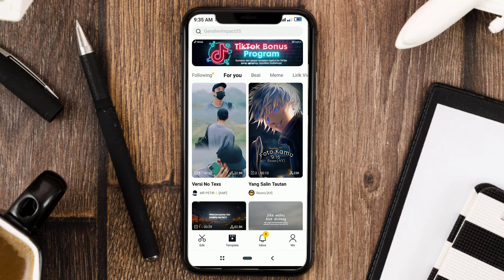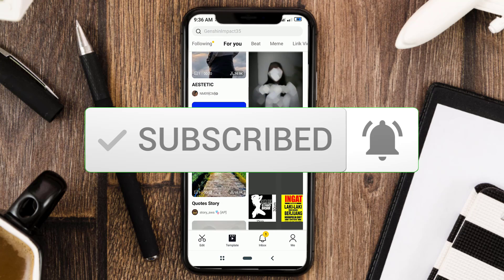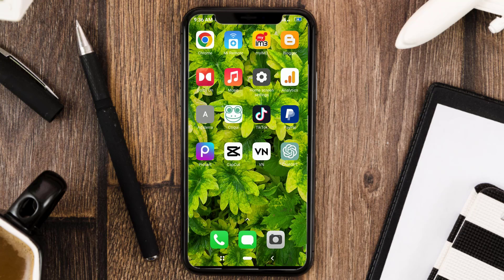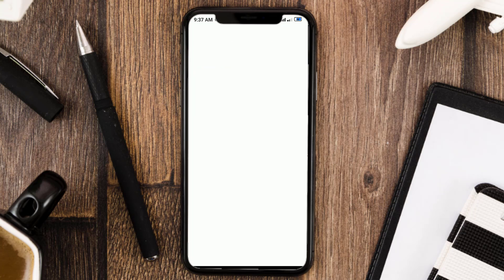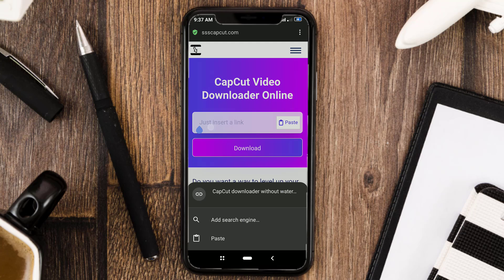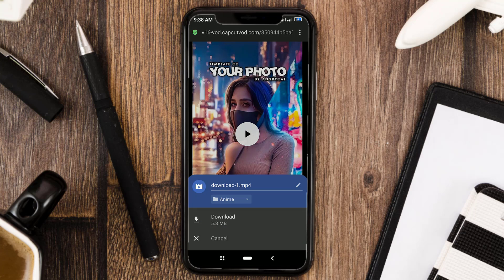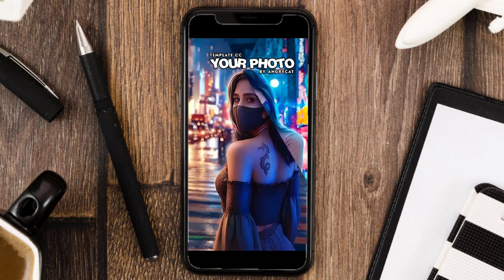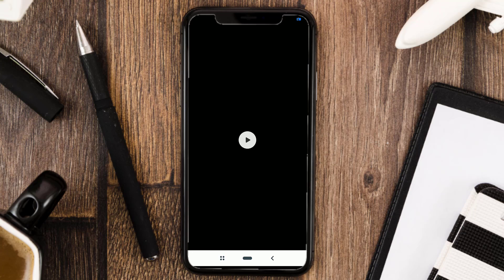How to Save CapCut Template Video Without Watermark by Copy Link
CapCut video downloader without watermark. Besides being able to be used to edit videos instantly, you can also save presets or video templates in the CapCut app to the gallery because CapCut allows it.

However, videos downloaded from CapCut templates will have a watermark in them. In the last video, I taught you that to remove the CapCut watermark on a video template, you need to use a cropping technique.

However, this is no longer needed because now there is a CapCut template video downloader website without a watermark that is very reliable. That website is SSSCapCut which you can use for free.

To save a video on the CapCut template without a watermark, all you have to do is copy the video link you want to save, then edit it a bit. After that, paste it into the SSSCapCut website, and you can download the video without the watermark.